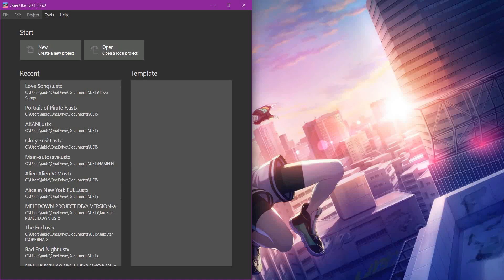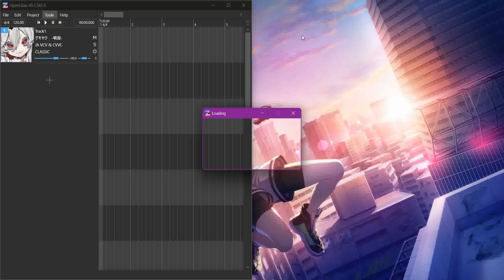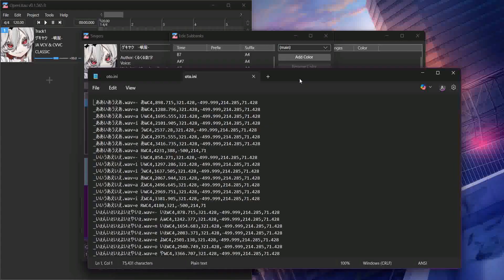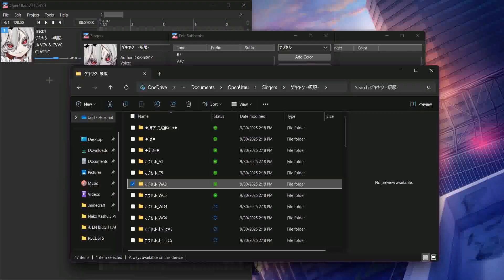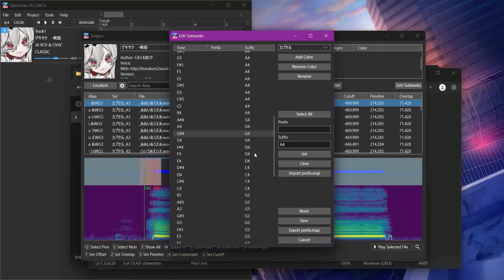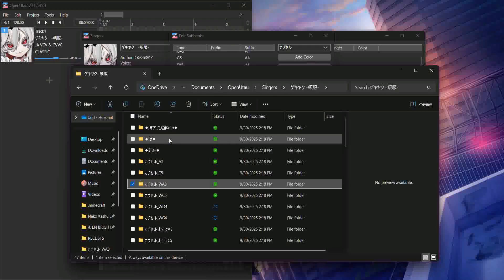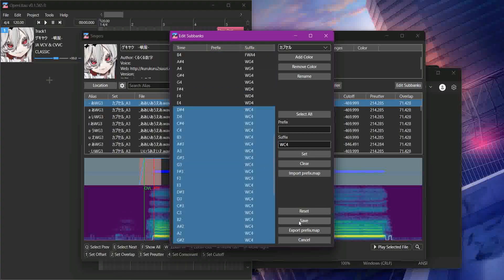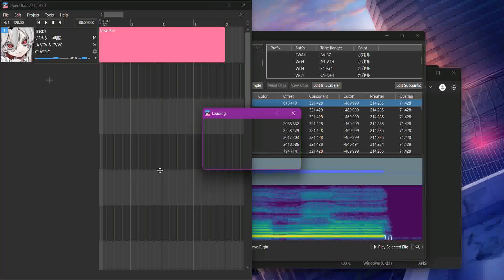OpenUTAU Tutorial 6: Multipitch Voice Colors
In this video, I demonstrate how to set up a multipitch voice bank that has appends/colors in OpenUTAU. This mainly applies to premade voice banks, but you can use it to help with your own voice bank, too.